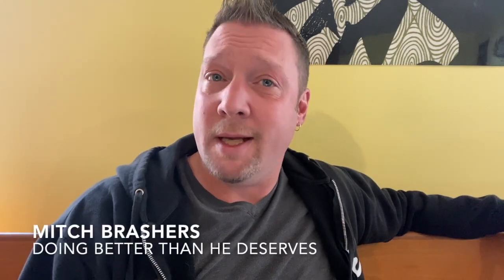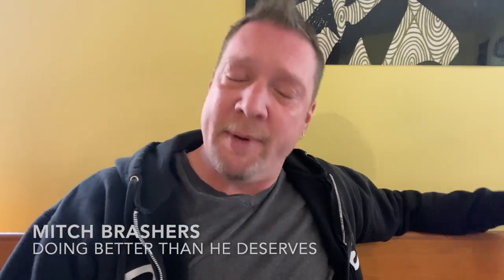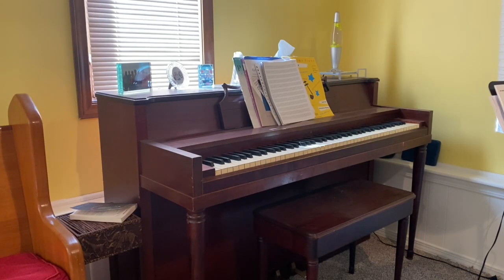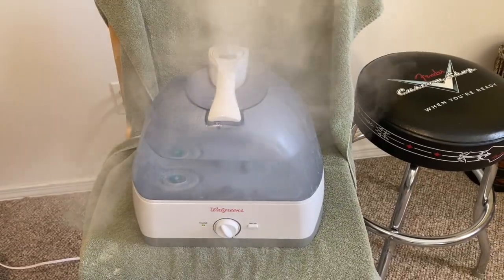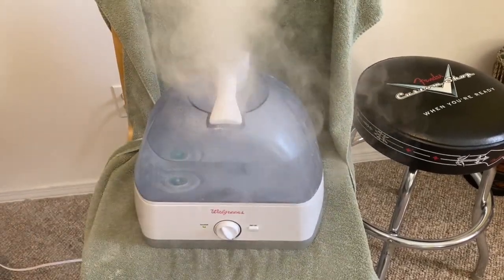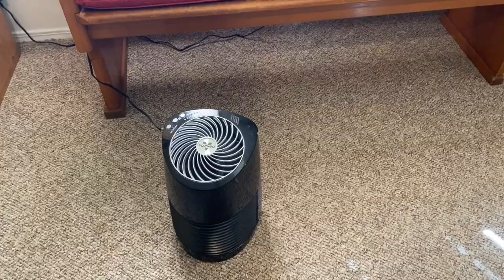Get a Humidifier!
It's freezing! Take care of your gear!